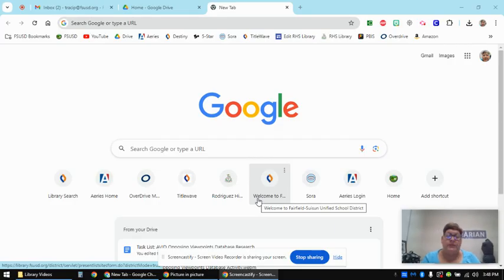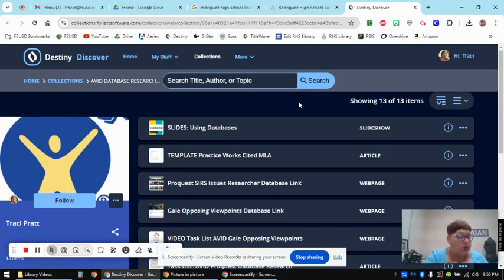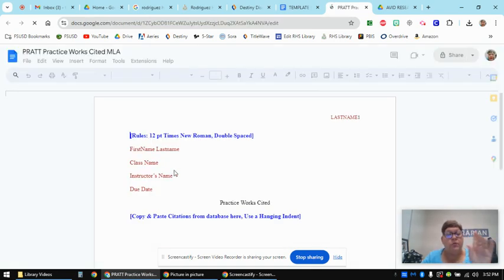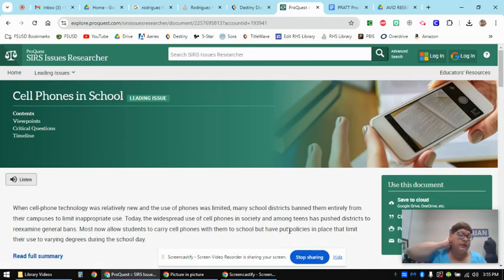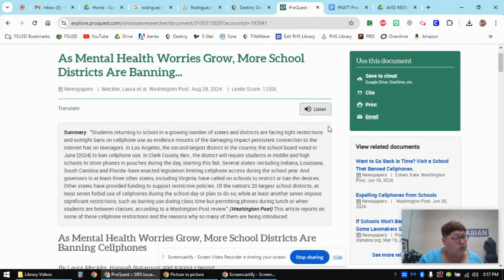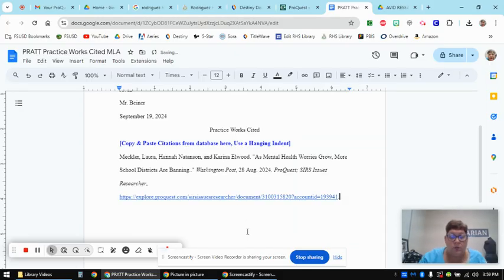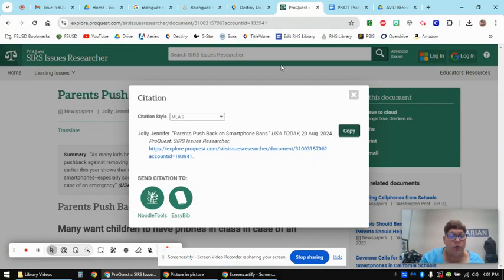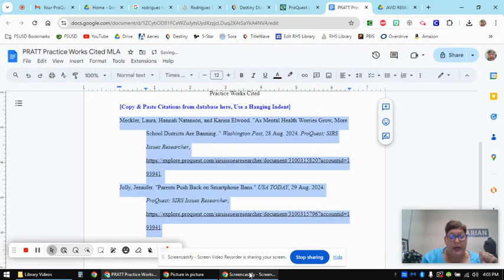AVID Proquest SIRS Issues Researcher Database Activity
I have been a school librarian for over 15 years! I am currently the teacher librarian at Rodriguez High School in Fairfield, CA.